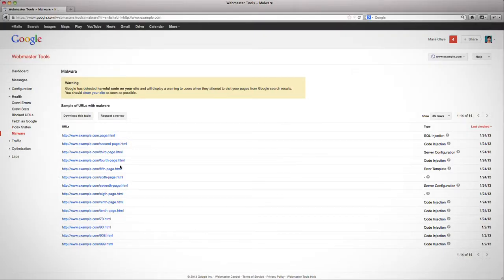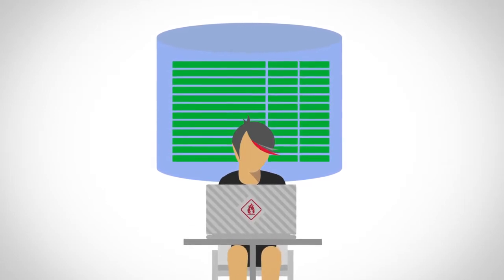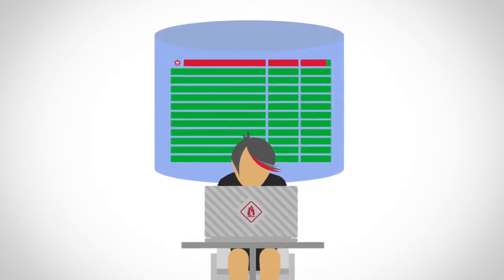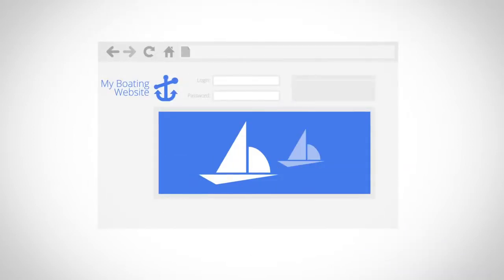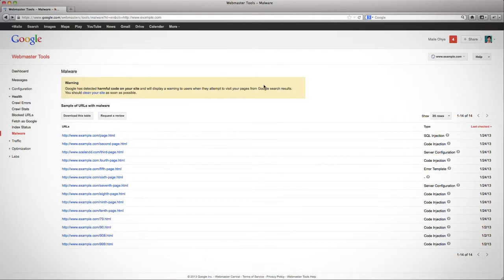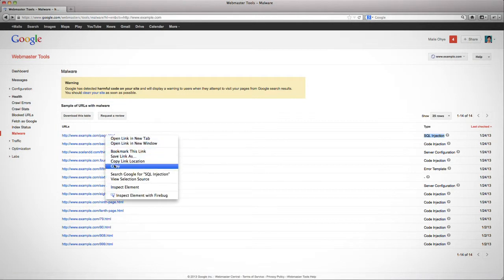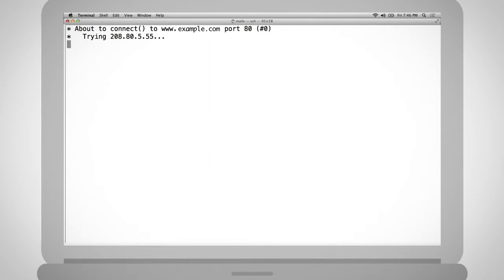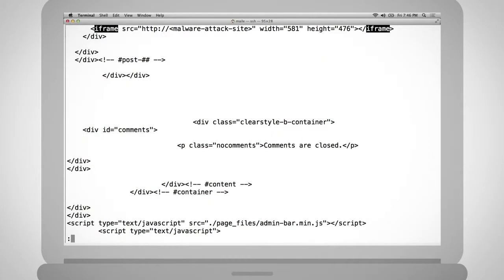Help for hacked sites SQL injection